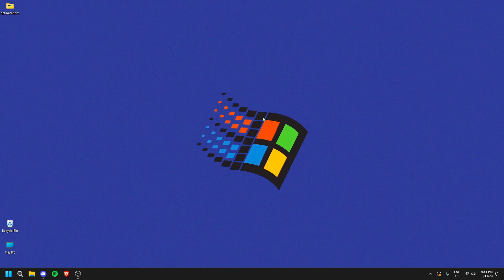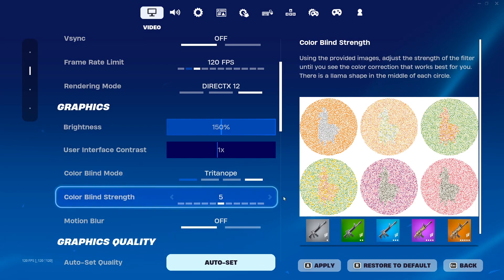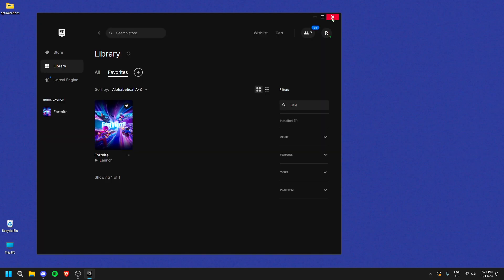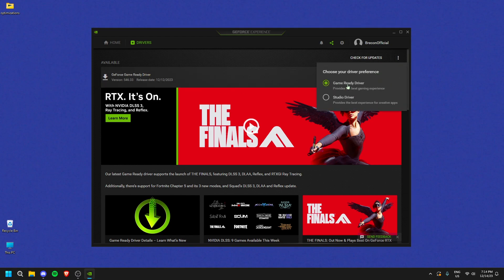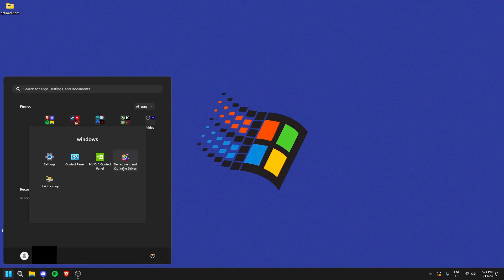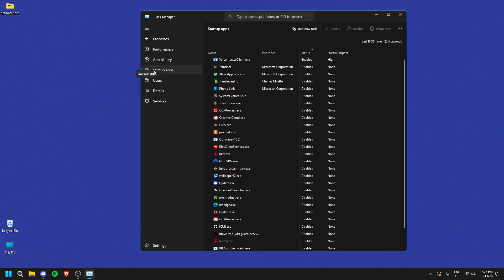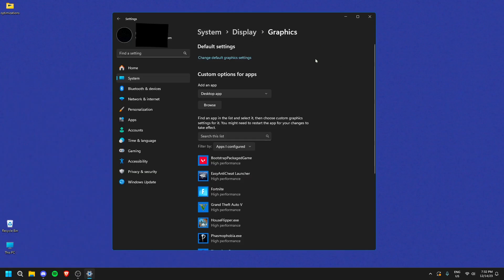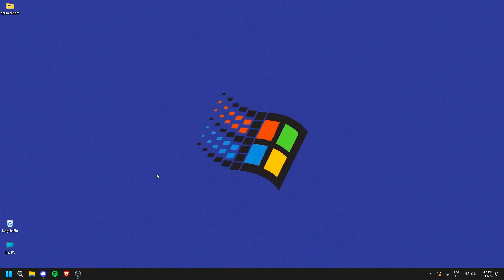FIX FPS Drops & BOOST FPS in Fortnite Chapter 5! (Full Guide!)